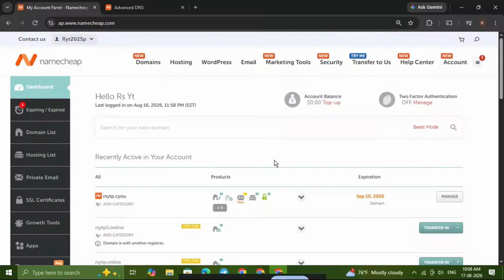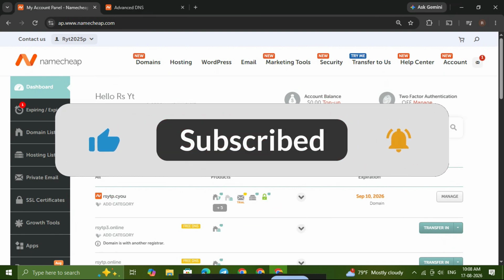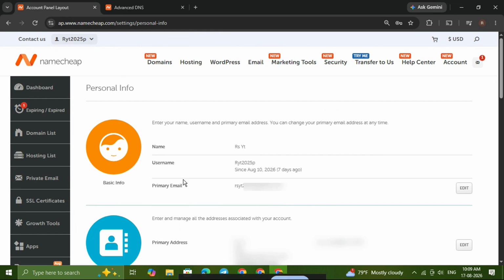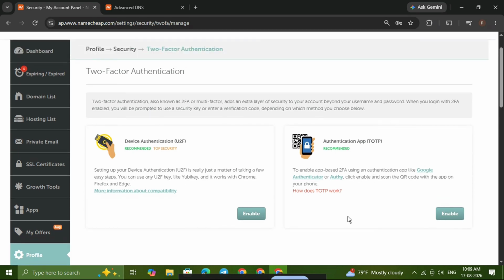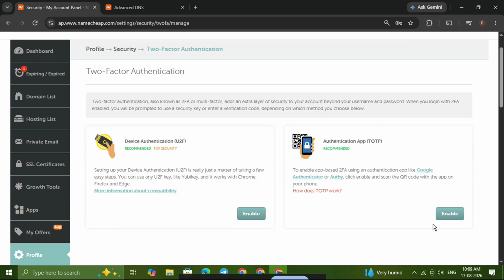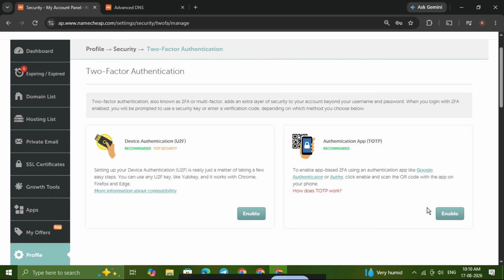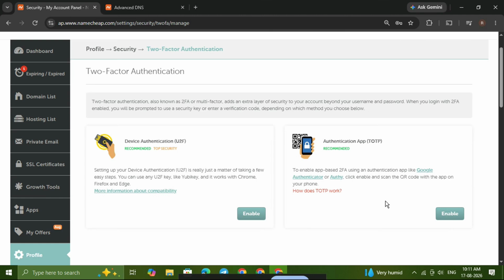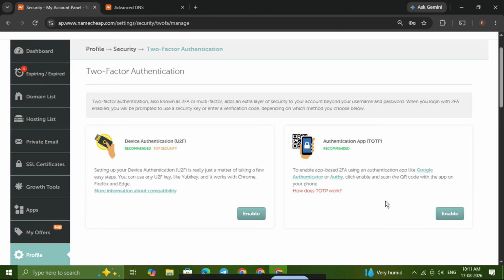Fix Namecheap Two-Factor Authentication Issues In Namecheap (Easy Guide)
Learn how to fix Namecheap two-factor authentication issues step by step, including backup codes, authenticator app resets, and security key troubleshooting.
This guide helps you regain access to your Namecheap account safely and get 2FA working again.

🕚Timestamps:
0:00 Intro
0:20 Open Namecheap Account Profile
0:40 Go To Security And Find Two-Factor Authentication
1:00 Manage Your 2FA Settings
1:22 Enter OTP From Your Authenticator App
1:45 Use Backup Codes If Your App Is Not Working
2:30 Set Up Your Authenticator App Again With QR Code
2:52 Check Your Security Key And Try Logging In Again
3:10 Outro

✍️What You'll Learn In This Video:
• How To Open Namecheap Security Settings
• How To Manage Two-Factor Authentication In Namecheap
• How To Use Backup Codes To Sign In
• How To Reset An Authenticator App For Namecheap
• How To Set Up A QR Code 2FA Login Again
• How To Troubleshoot A Namecheap Security Key
• How To Regenerate And Store Recovery Codes Securely
• How To Log In Again After Fixing 2FA

💡Pro Tips:
• Keep your backup codes saved in a secure password manager
• Make sure your phone time is set to automatic for accurate OTPs
• Regenerate backup codes immediately if you suspect they’ve been exposed
• Test your 2FA method after setup so you know it works before you need it
• If using a security key, keep a second recovery method ready